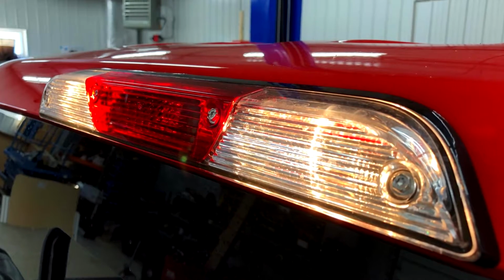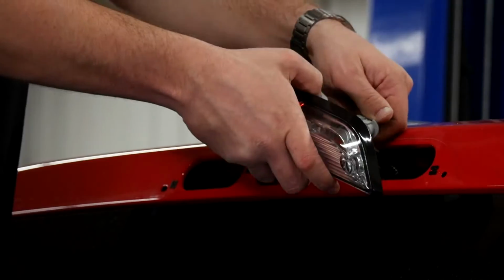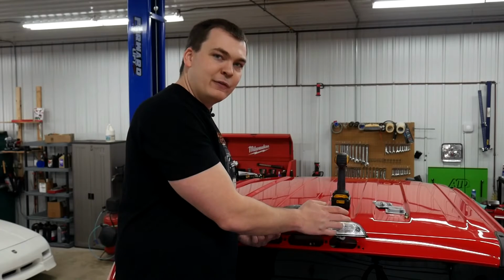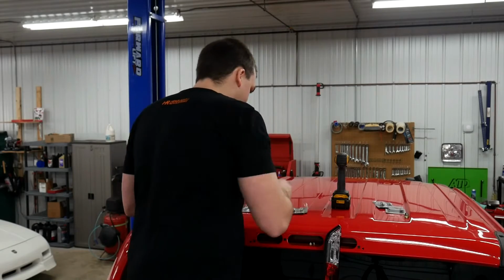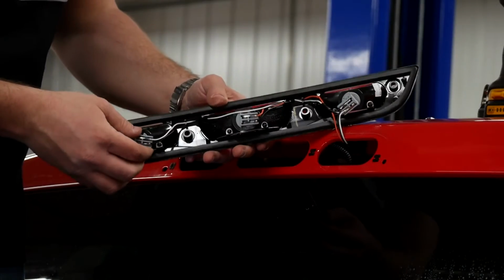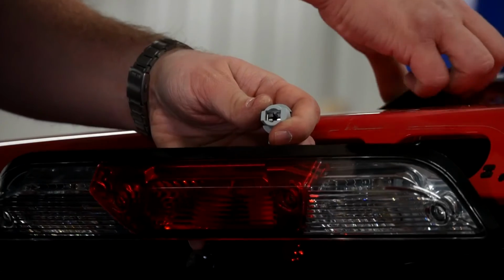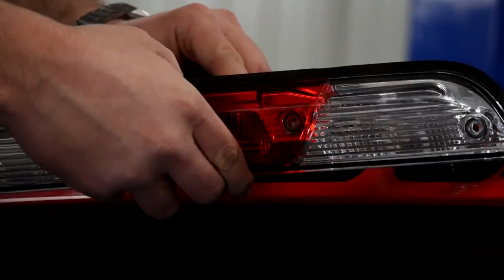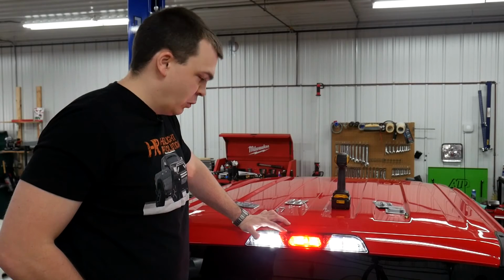2018 Ford F150 LED 3rd Brake Light and Cargo Light Bulbs Upgrade Installation | Headlight Revolution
A simple light bulb swap gives you MASSIVE lighting improvement! Simply remove the old bulb, install the new ones, and you go from worthless lighting to impressive lighting! WARNING: These Bulbs May Be TOO BRIGHT FOR YOU!